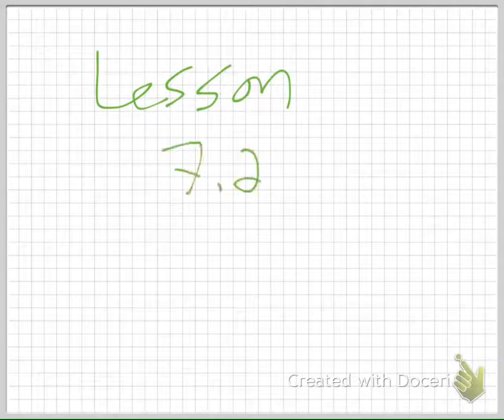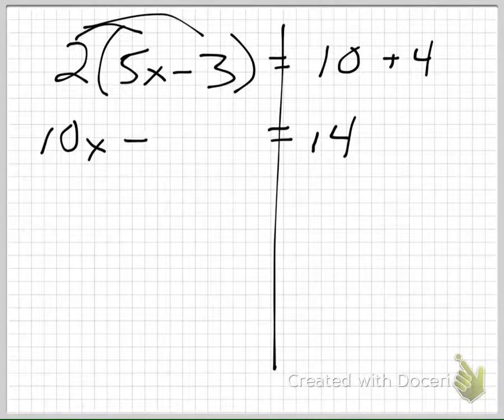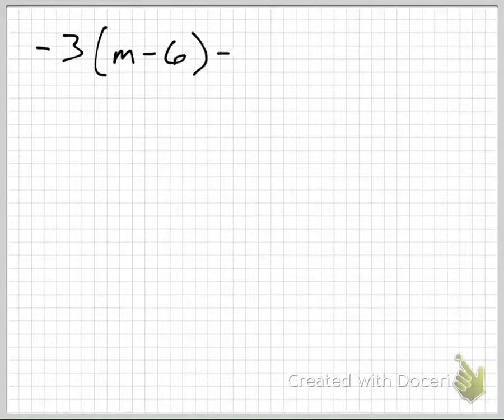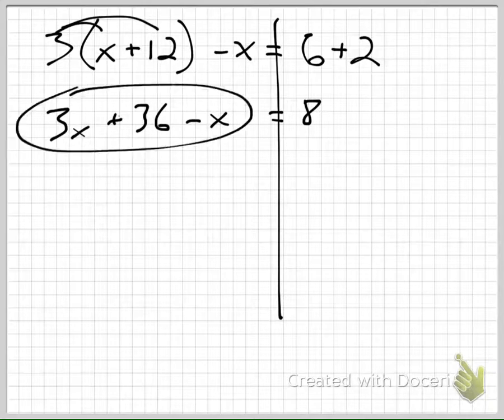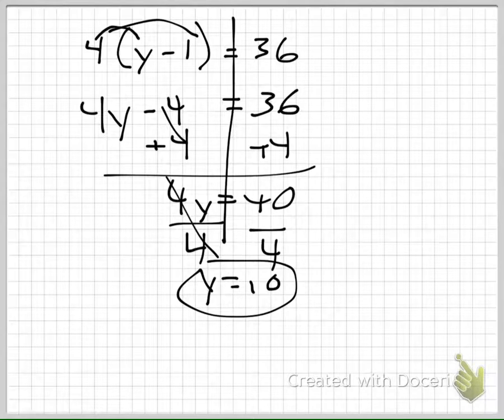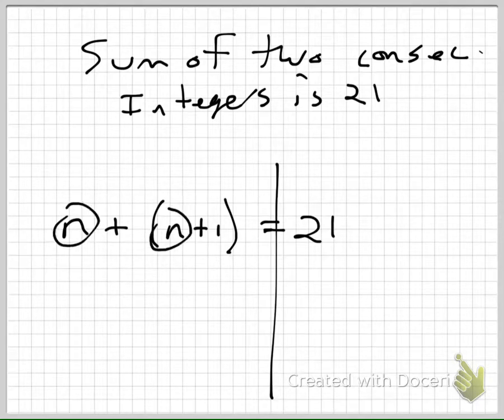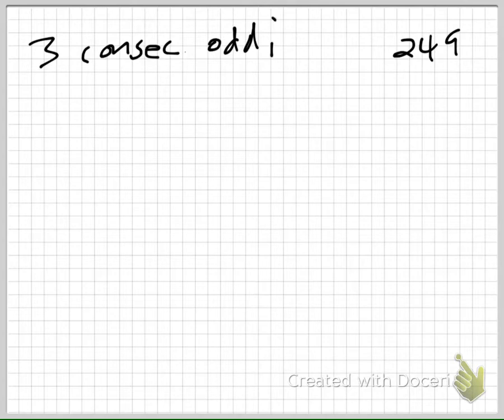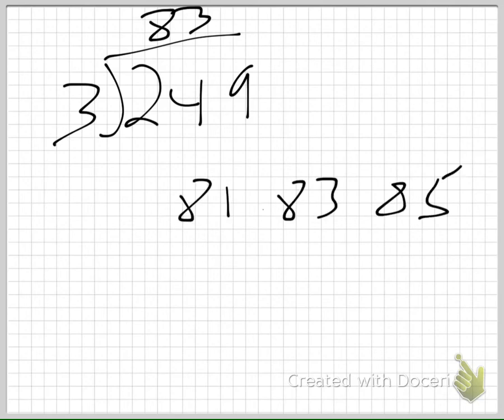WCCA2015 Pre-Algebra Lesson 7.2 - Multi-step Equations